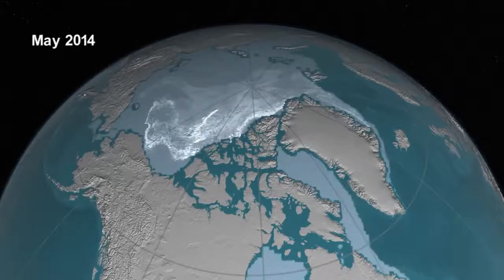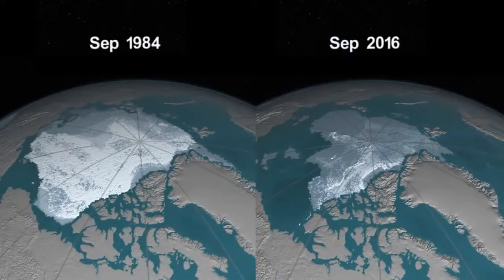Последствия глобального потепления на примере Арктики